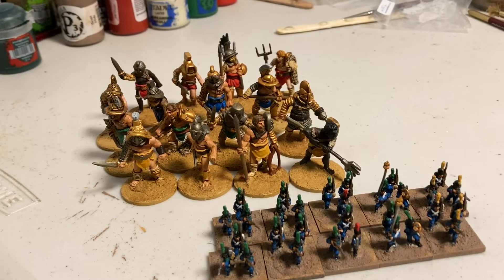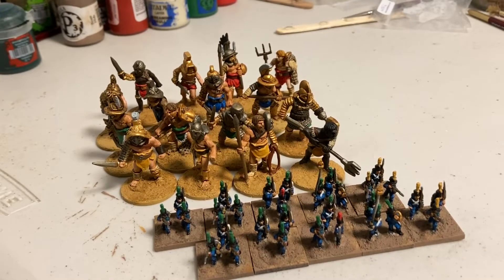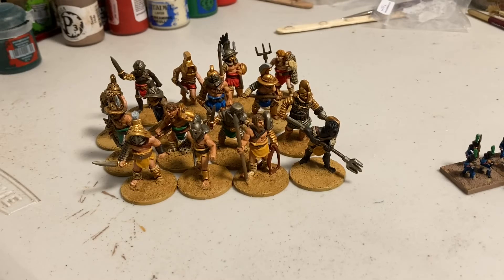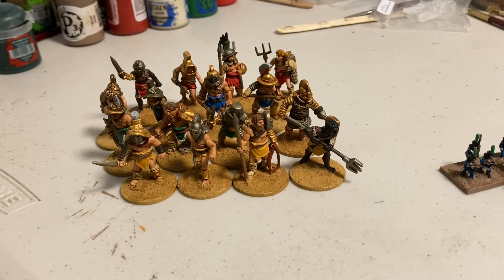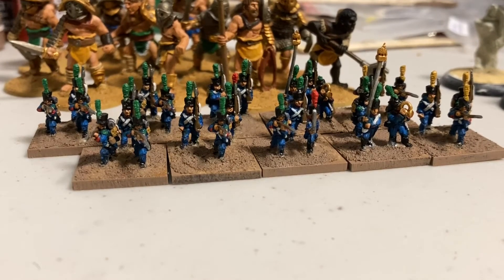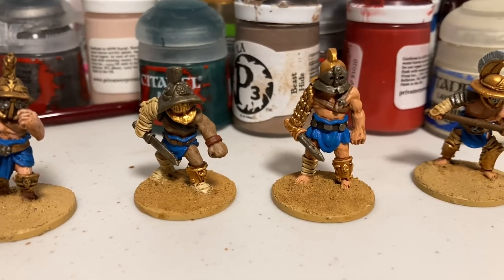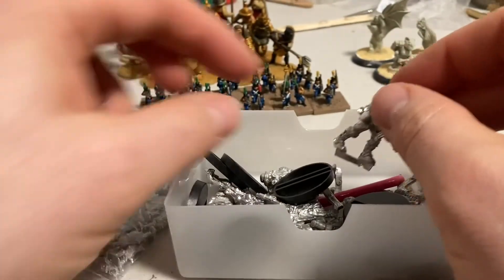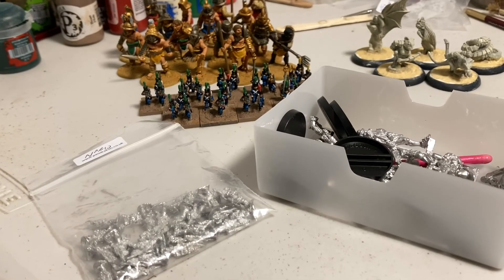Workbench Update - March 27, 2021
A little update on what I’ve been working on. We’ve got some more 10mm Pendraken French, this time two units of Lights. I’ve also VERY NEARLY finished my Gladiators by Crusader.